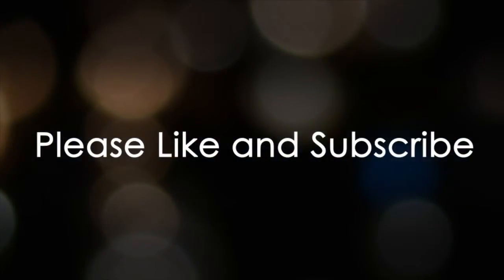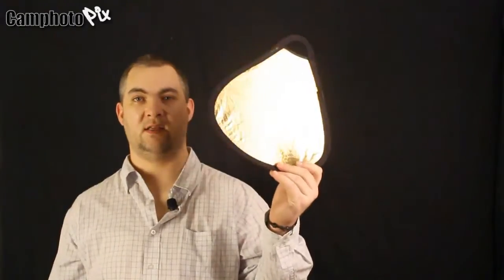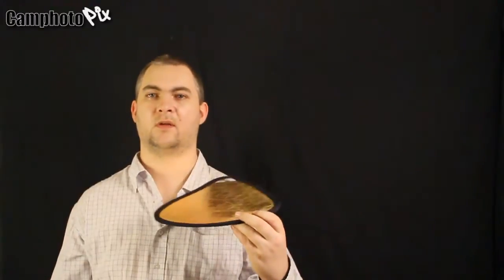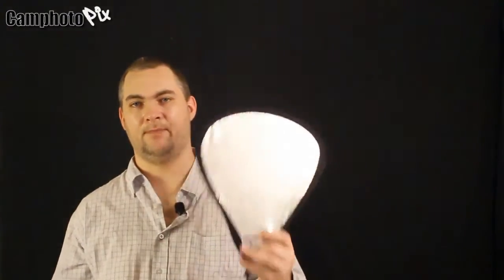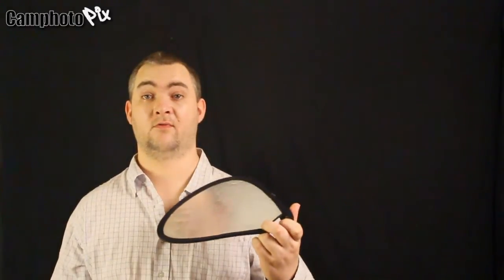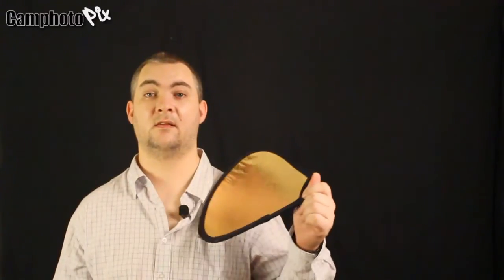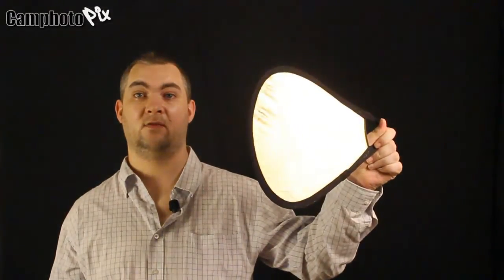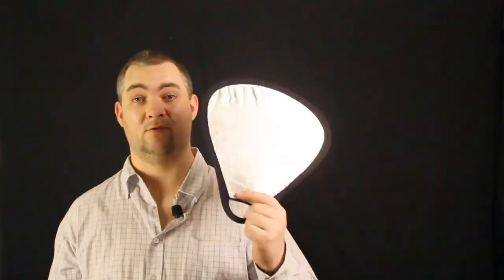DIY Reflectors / Defuser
Just a few tips on how to make a diy reflector if your caught short or dont yet have one.

Photography Group on Facebook :)